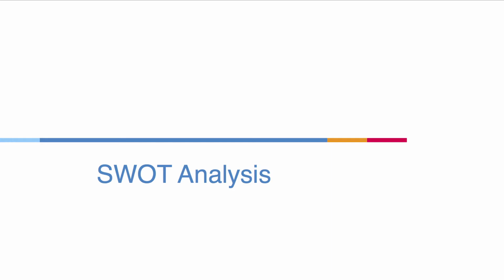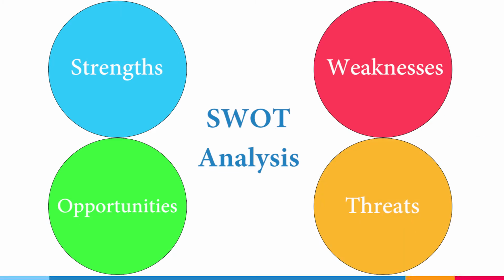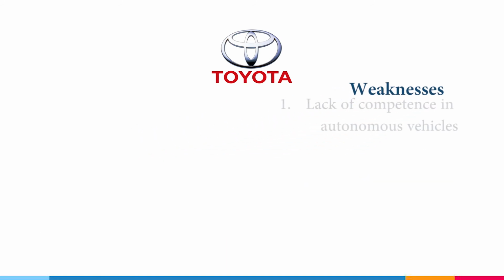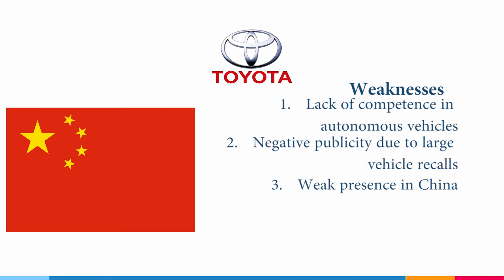04AA SWOT Analysis FINAL